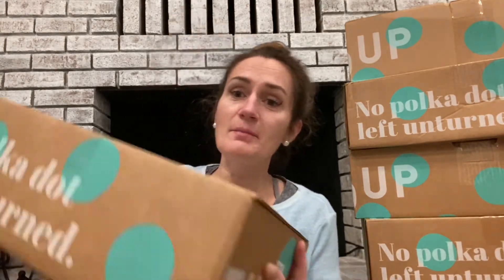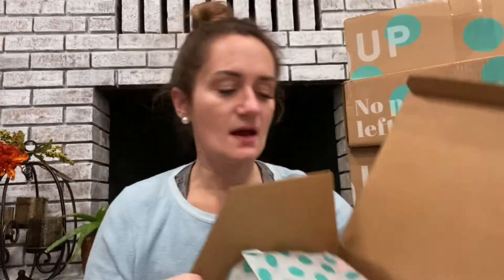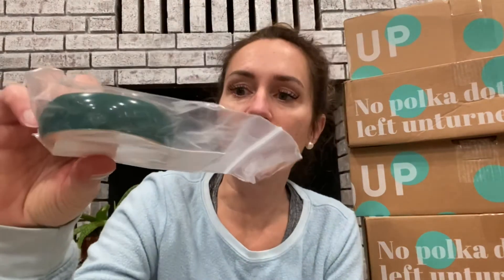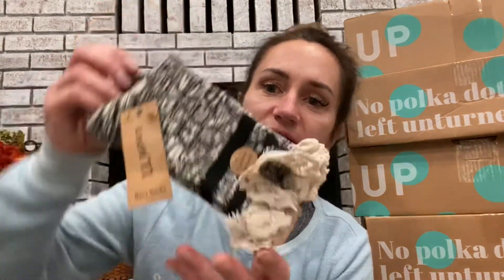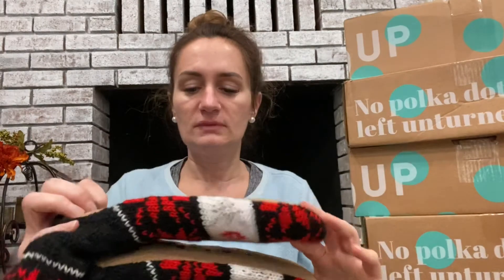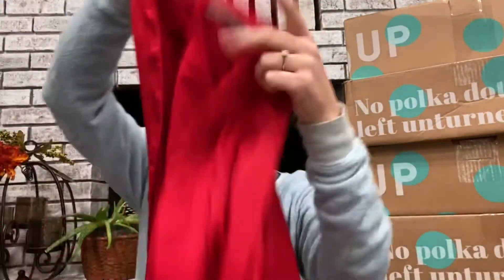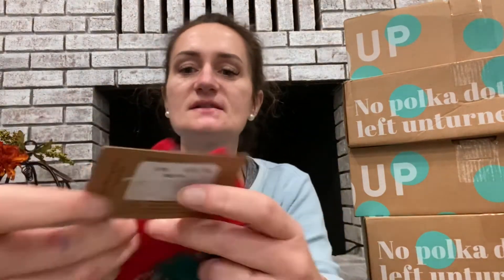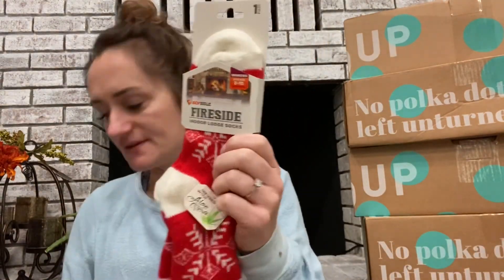ThredUp fun Box unboxing from PA to resell on Poshmark Mercari & EBay